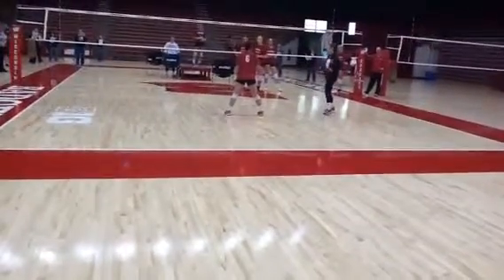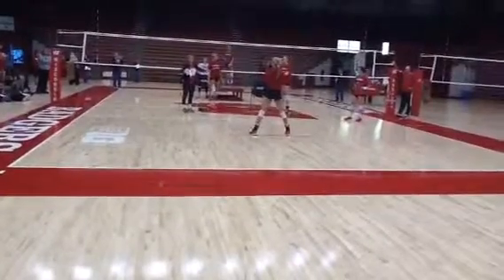Badger VB Camp #2